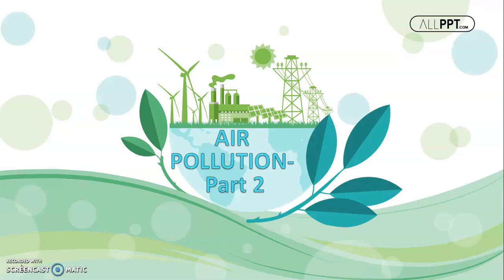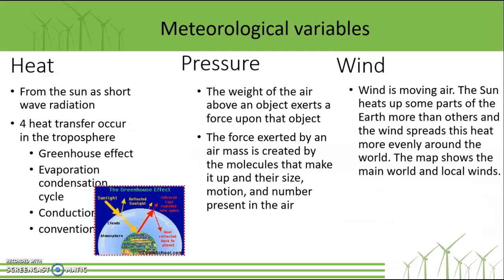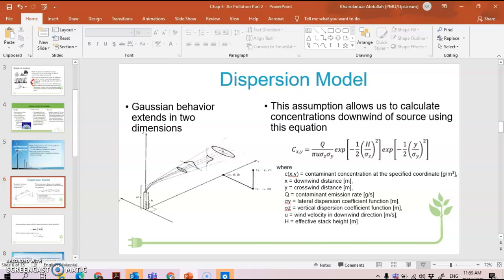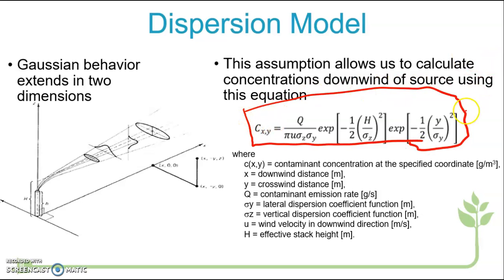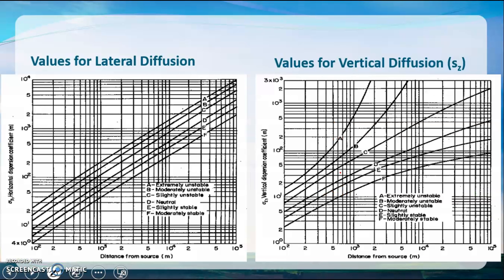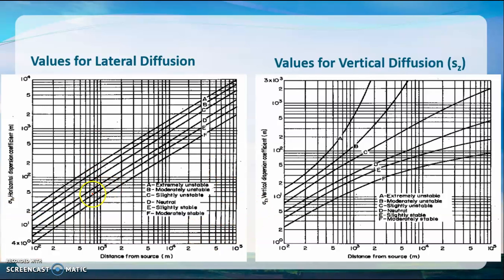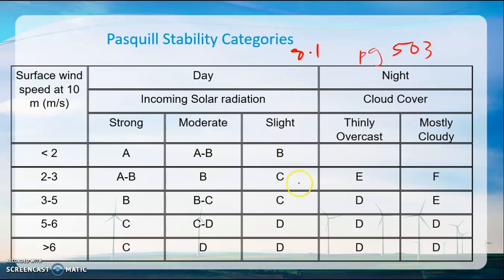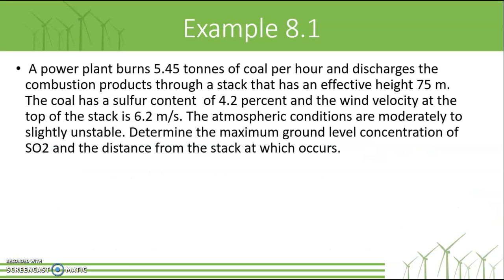Chapter 3 Part 2- Meteorology and Natural Purification Process